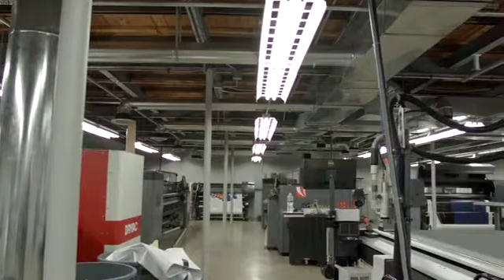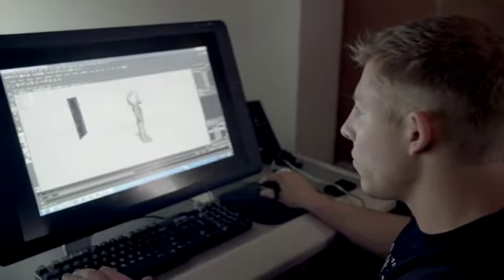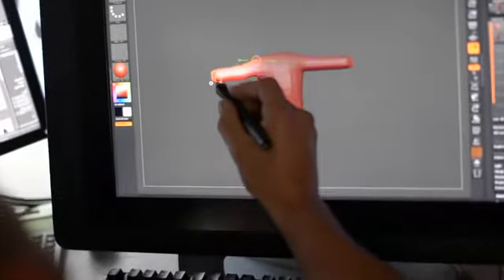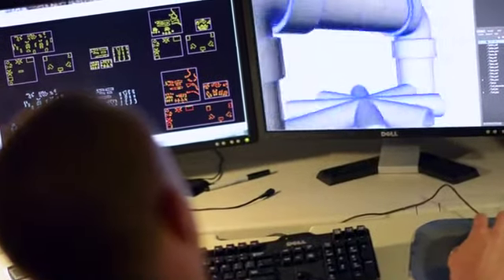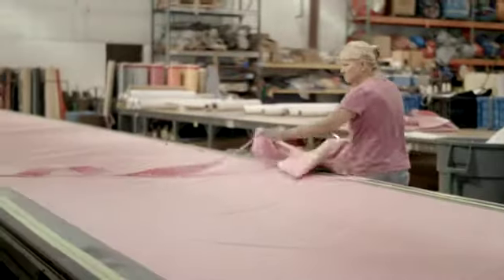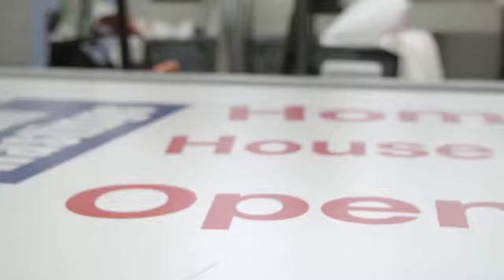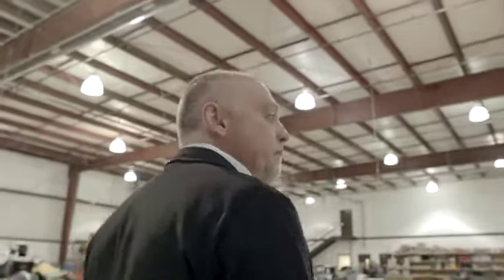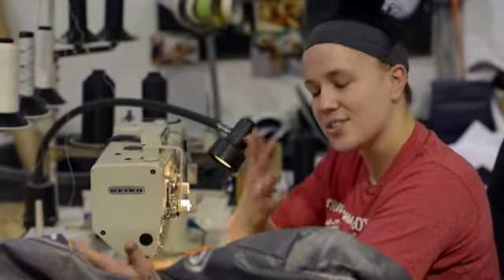Inflatable Images - Who We Are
Since 1982, we have been turning the subliminal into the sublime by adding the third dimension to some of the most recognized products, characters and special shapes in the world.

Inflatable Images is the largest manufacturer of custom design cold air inflatables in the United States. We are counted upon by literally thousands of corporations, government agencies, organizations, sports teams and small companies to produce the most comprehensive lineup of promotional inflatables and integrated digital print products in the world.